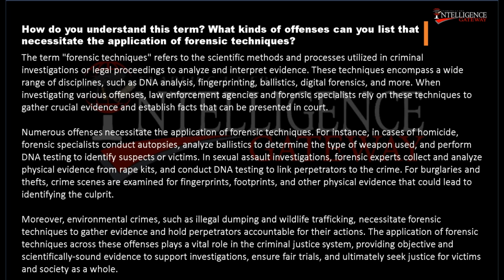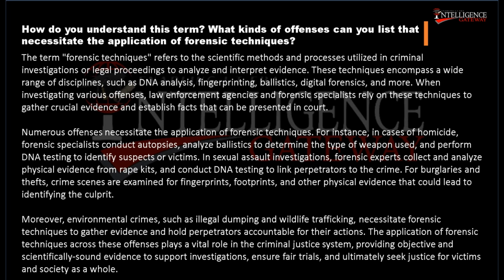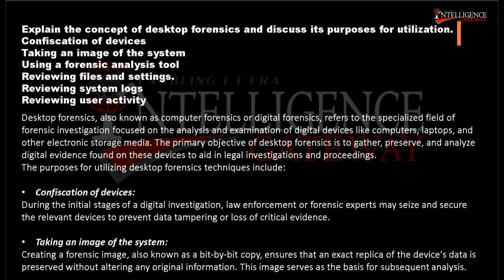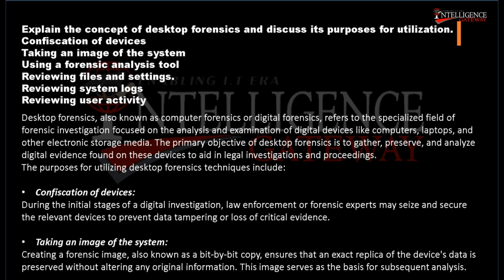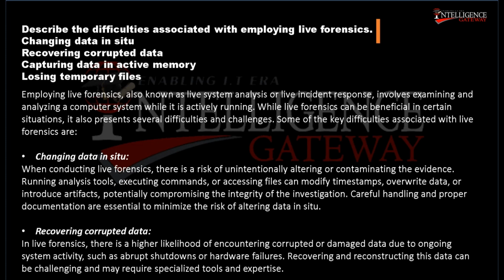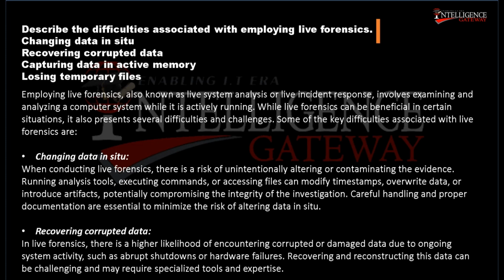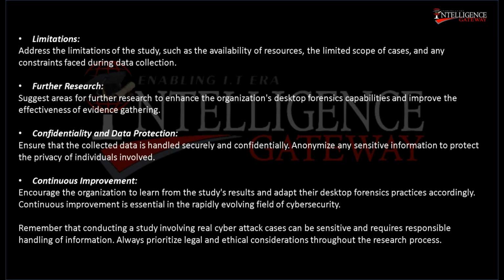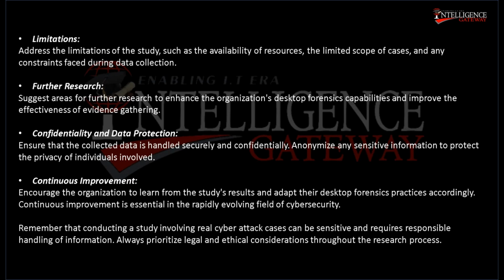Cyber Security: Lecture 22.1